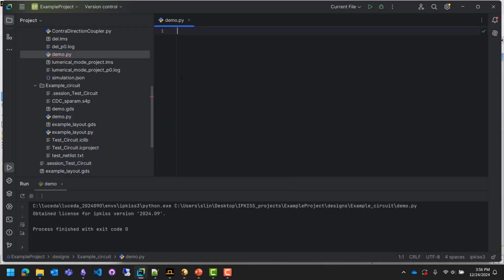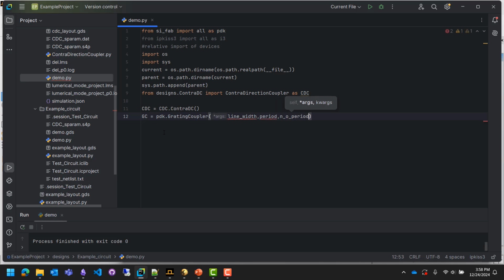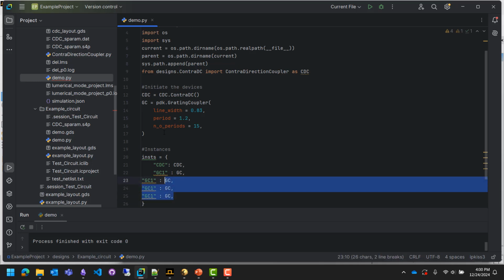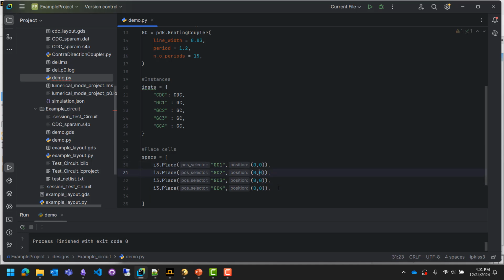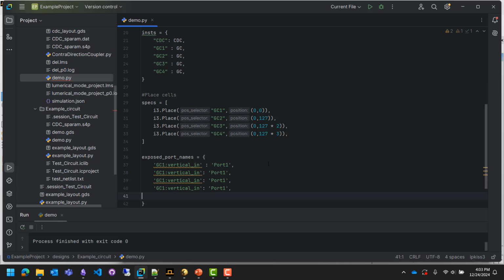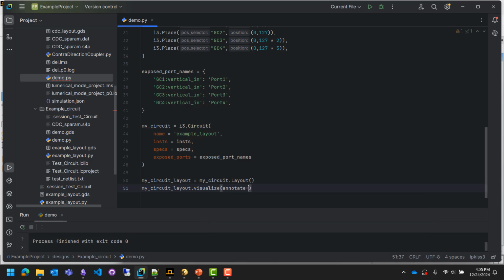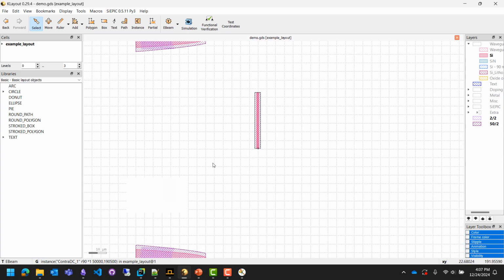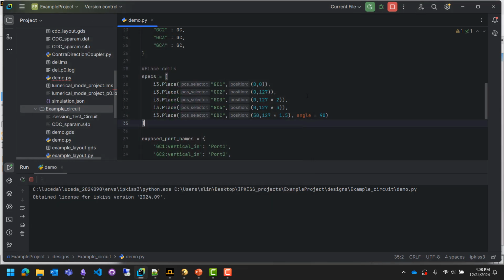Building a Full Photonic Circuit with Luceda IPKISS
In Part 10 of this Lumerical & IPKISS tutorial series, we bring everything together to build a complete photonic integrated circuit (PIC) using Python. Learn how to instantiate and place multiple photonic components, including your custom contra-directional coupler and grating couplers, then wire them up using waveguides and export the full layout.

This video covers:
- Constructing and placing circuit components
- Defining instances and exposed ports
- Creating a full PIC layout with Ipkiss
- Exporting to GDS for fabrication

By the end, you'll have a full circuit layout and the foundation for simulation-ready S-parameter analysis.

Chapters
00:00-02:30 Import Libraries, IPKISS, and CDC Device
02:30-03:45 Create the Objects
03:45-04:55 Create Device Instances
04:55-06:38 Place the Cells
06:38-09:00 Create Exposed Port Names
09:00-11:50 Create Circuit Layout Object & Visualize
11:50-13:50 Add On To The Circuit